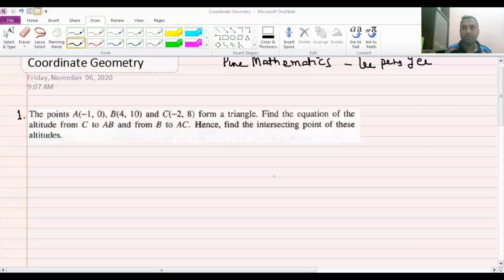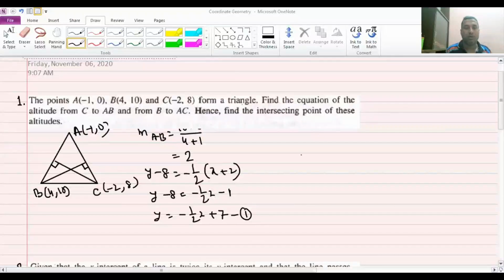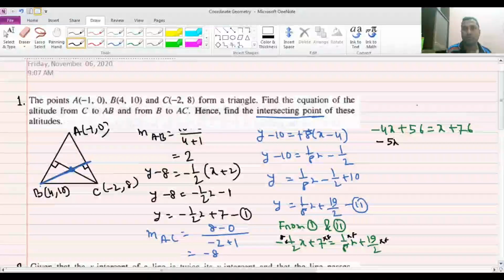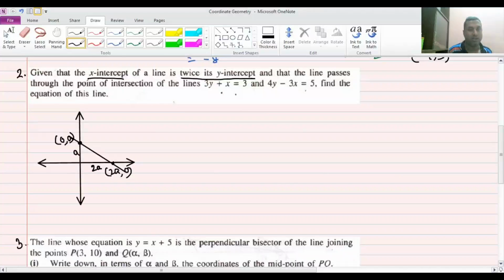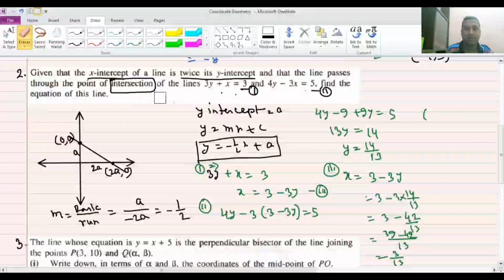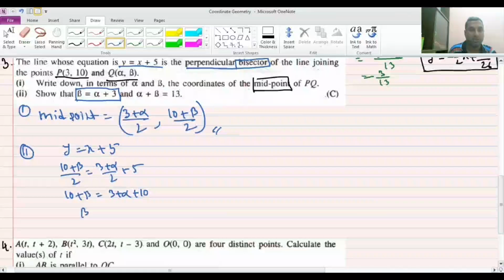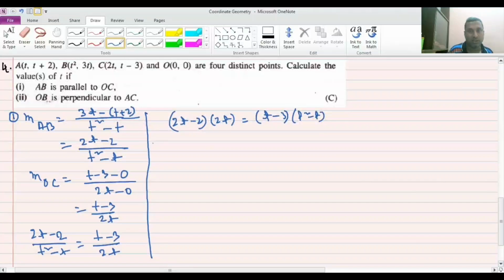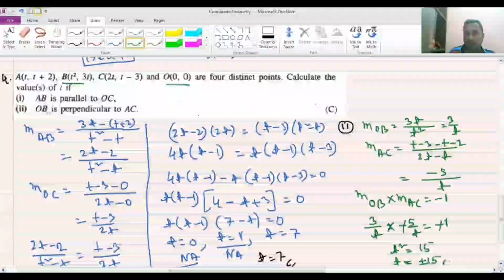Coordinate Geometry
Additional Maths